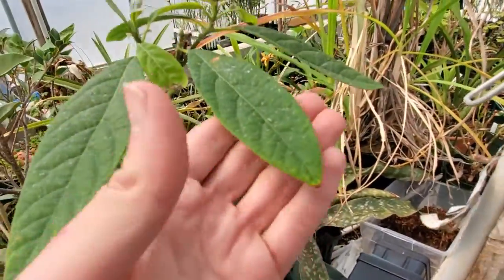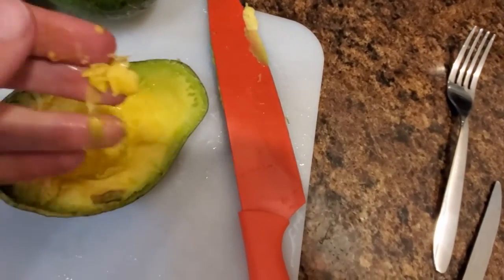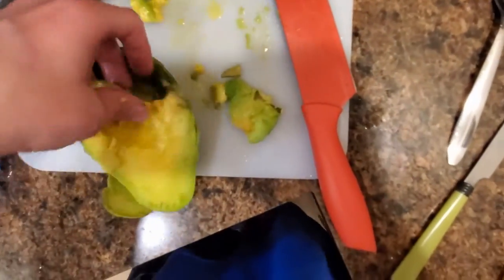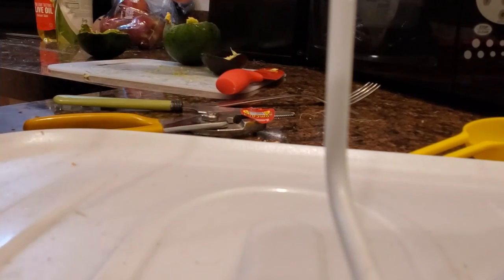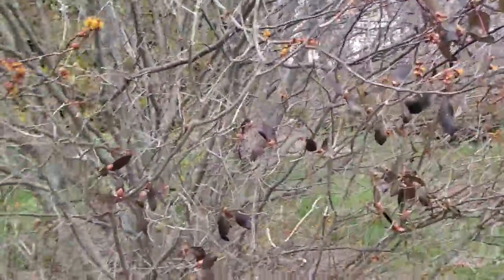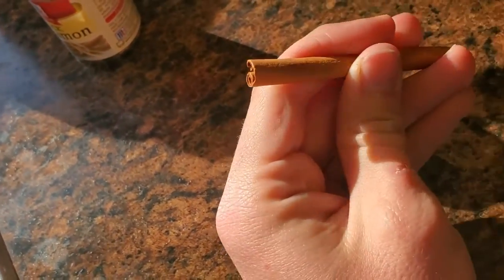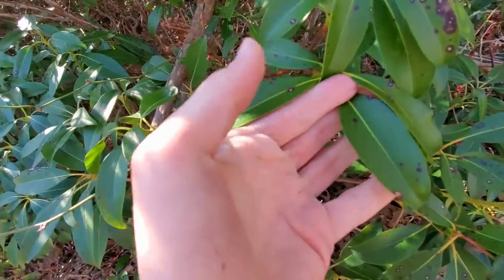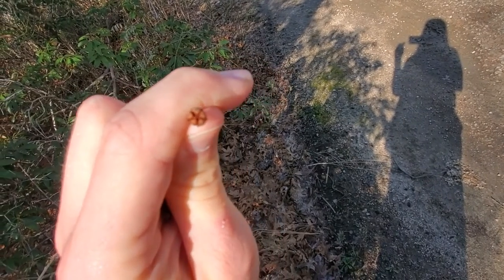Virtual Field Trip: Lauraceae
Remember: robins are not in the Lauraceae